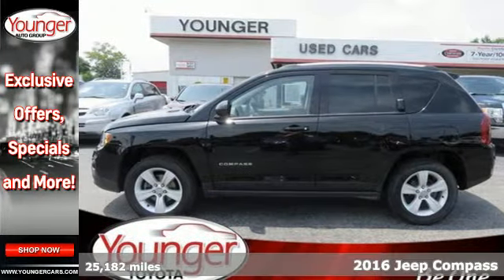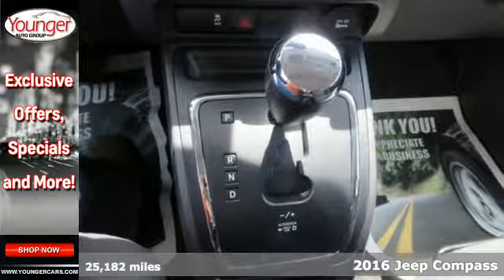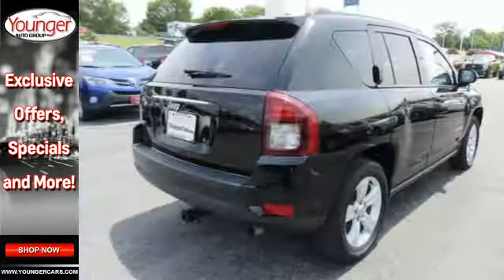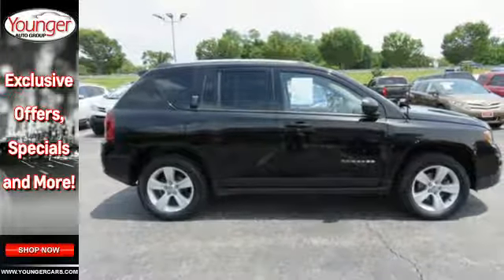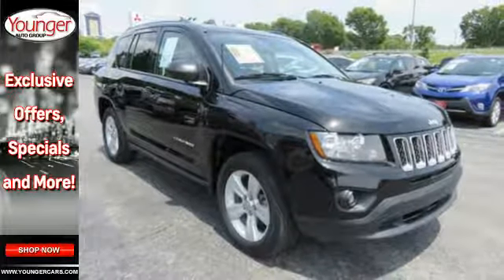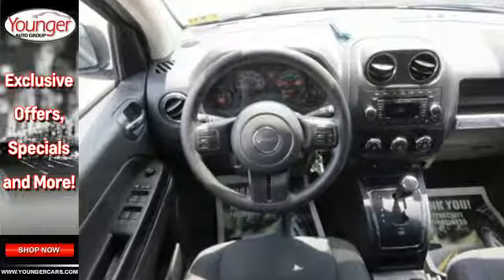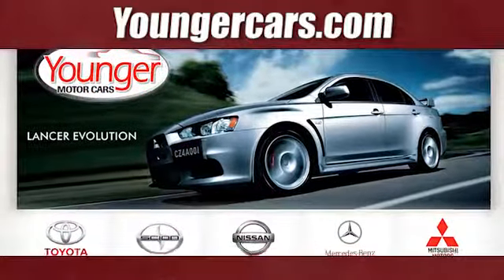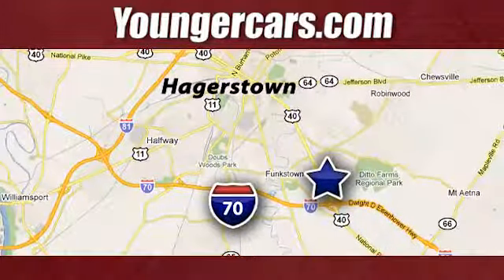Used 2016 Jeep Compass Winchester MD Hagerstown, WV T2484802 - SOLD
Year: 2016
Make: Jeep
Model: Compass
Trim: Sport
Engine: 4 Cyl. 2.4 L
Transmission: Automatic
Color: Black
Interior: Black
Mileage: 25182
Stock #: T2484802
VIN: 1C4NJDBB8GD520443
Boasts 26 Highway MPG and 20 City MPG! This Jeep Compass delivers a Regular Unleaded I-4 2.4 L/144 engine powering this Automatic transmission. Wireless Streaming, Wheels: 17 x 6.5 Aluminum, Wheels w/Painted Accents.*This Jeep Compass Comes Equipped with These Options *Voice Recorder, Variable intermittent wipers, Urethane Gear Shift Knob, Uconnect w/Bluetooth Wireless Phone Connectivity, Touring Suspension, Tires: P215/60R17 BSW AS Touring, Strut Front Suspension w/Coil Springs, Steel Spare Wheel, Sliding Front Center Armrest w/Storage, Single Stainless Steel Exhaust.*Stop By Today *Stop by Younger Toyota Motorcars located at 1935 Dual Highway, Hagerstown, MD 21740 for a quick visit and a great vehicle!

Be One!

Address:
1945 Dual Highway